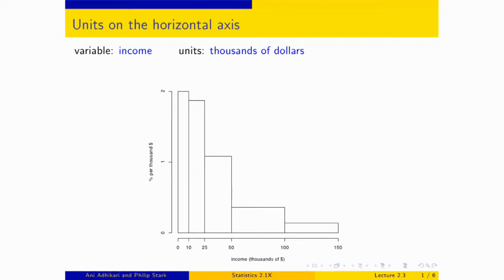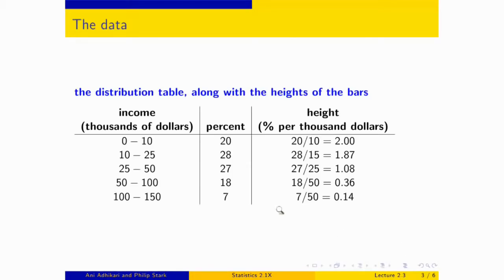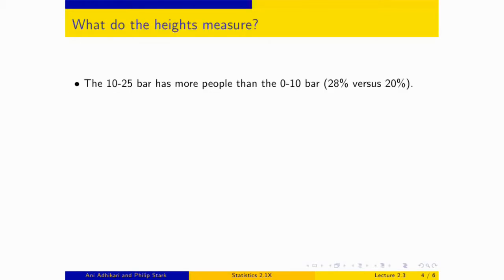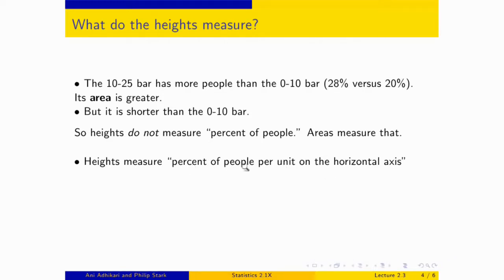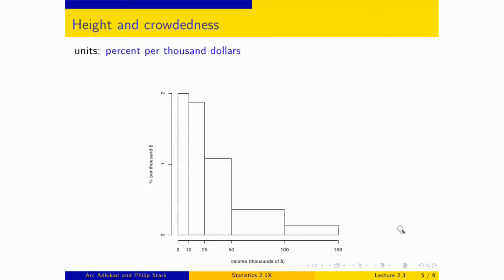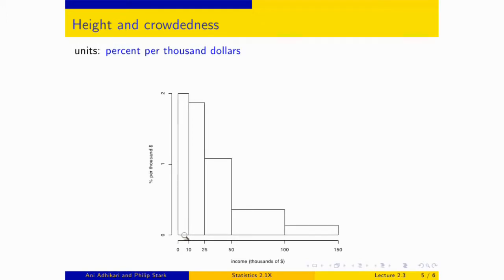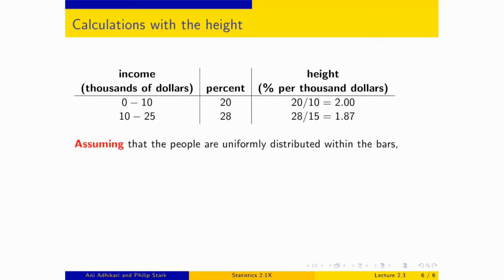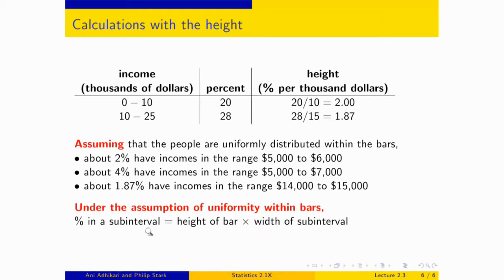2.3 Units and density